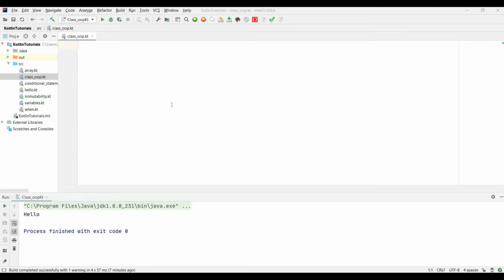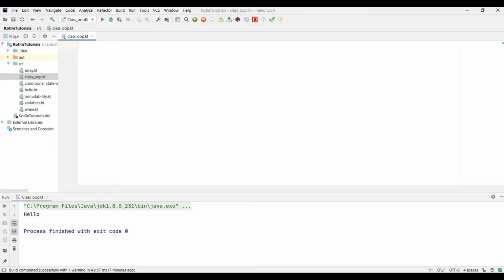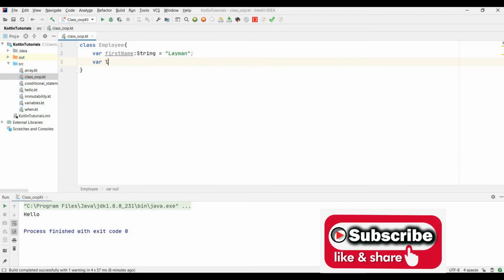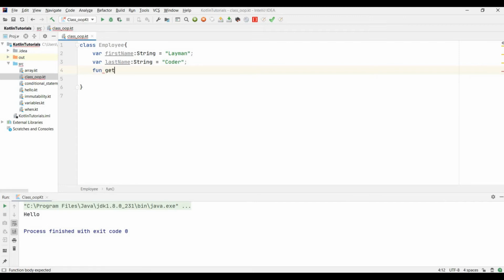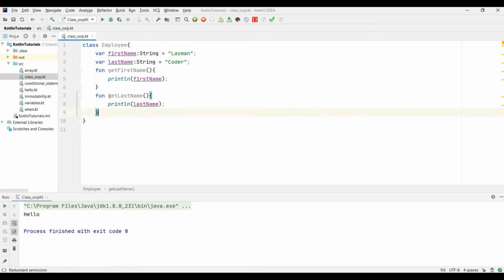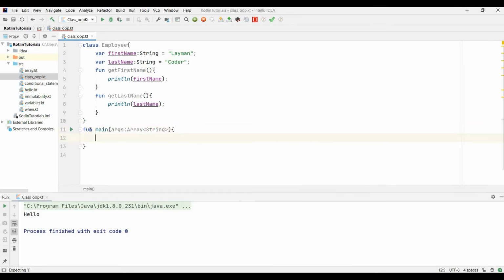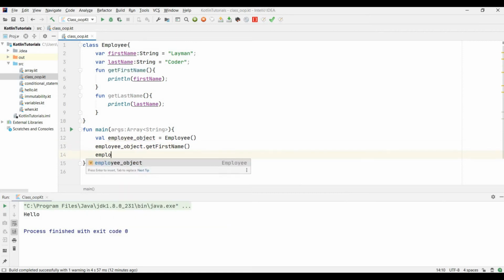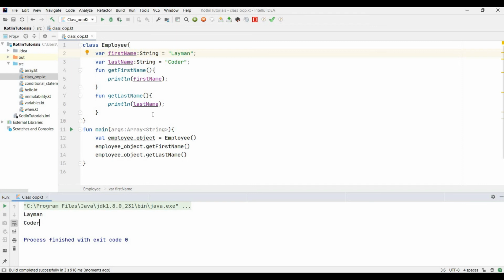Example of OOPS concept I OOPS concept basic code in KOTLIN I KOTLIN for beginners.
This video explain the OOPS concepts using an example. Creation of class and objects in kotlin can be learnt.